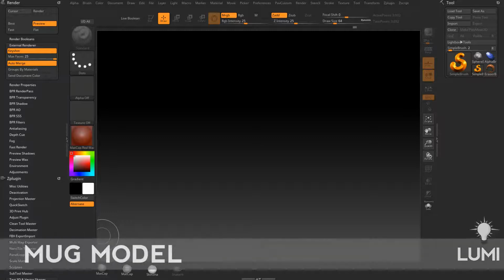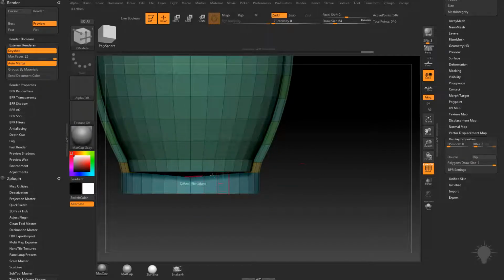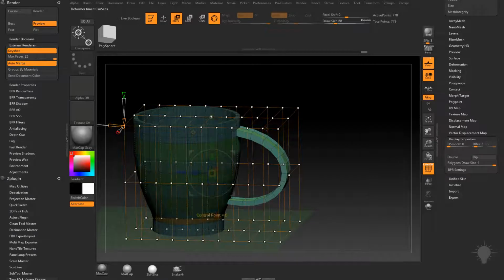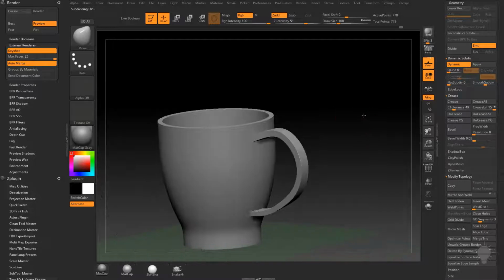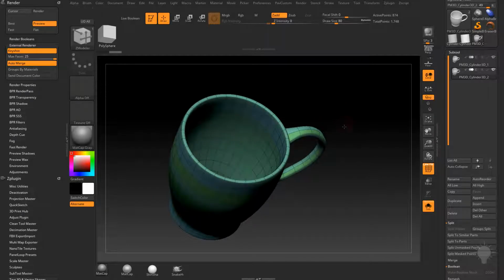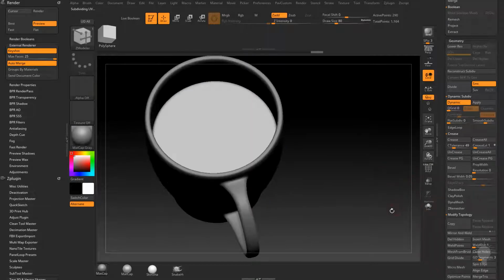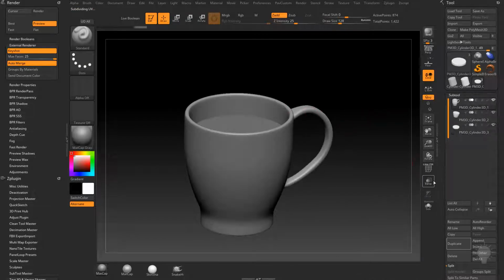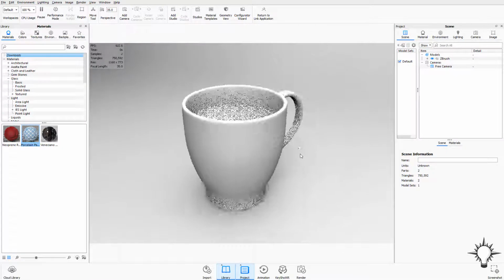012 Mug Model